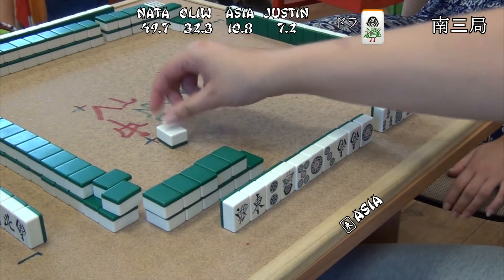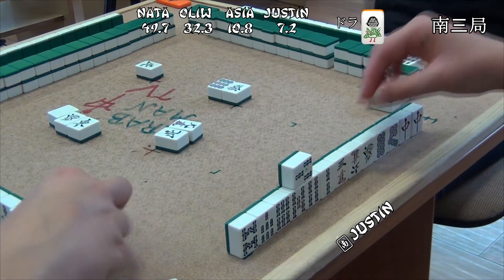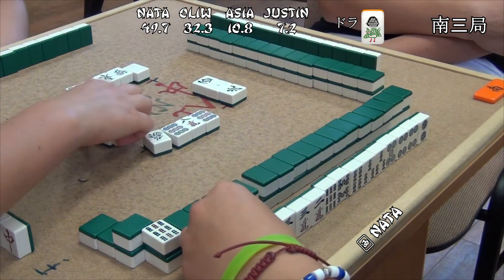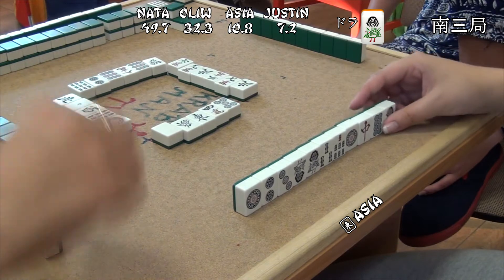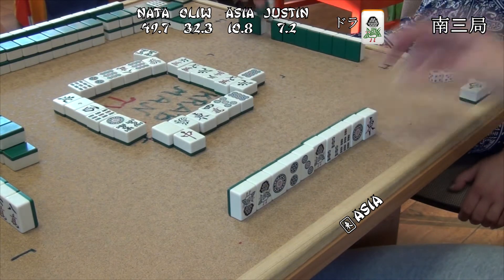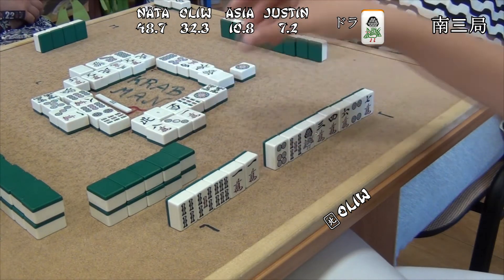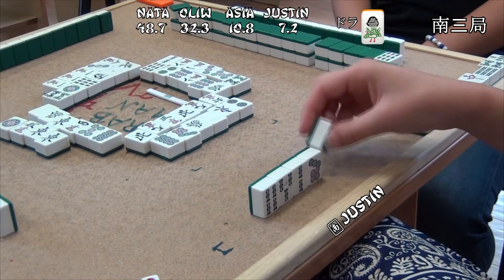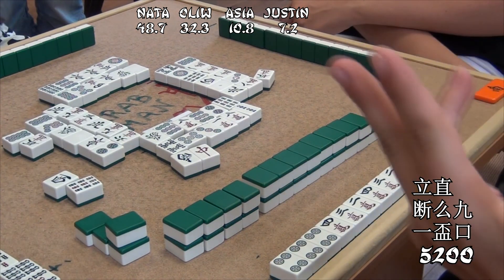S3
Another game at our Mahjong club. This time with an (lame) English commentary xD

Let me know what I could improve. Especially in the commentary!

Oorasu ended with a Tanyao nomi which didn't change the scores much :)